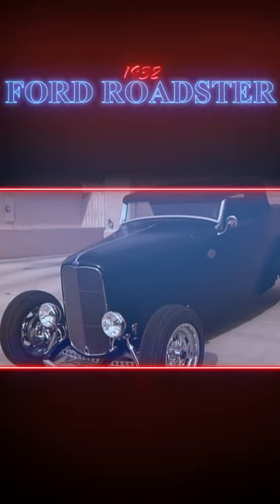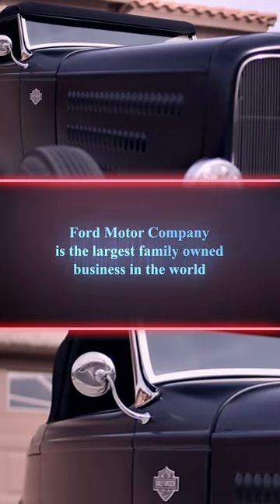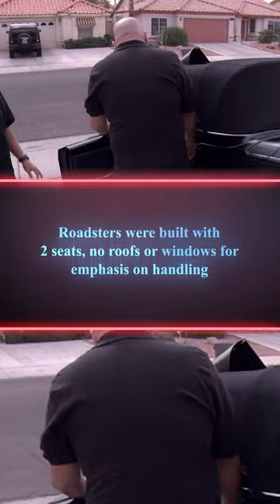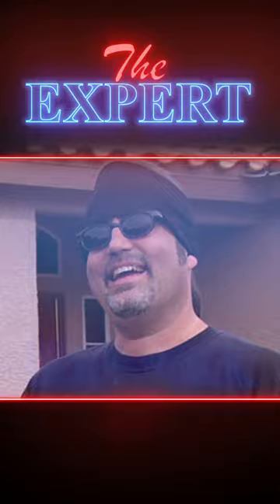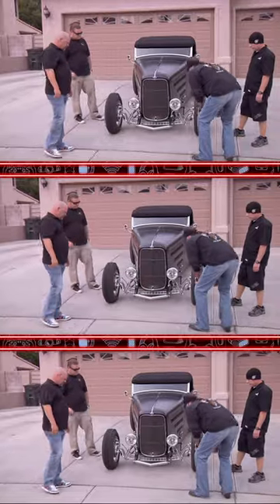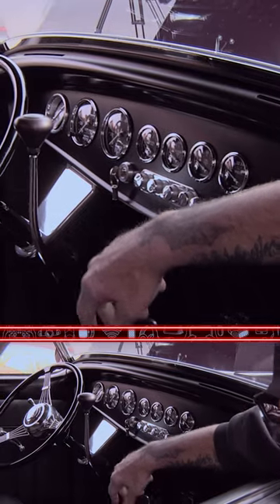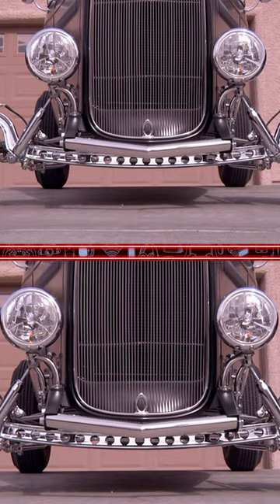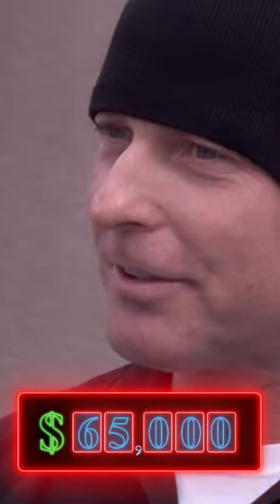1932 FORD ROADSTER INVENTED “HOT RODS” | Pawn Stars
This seller has put $140k into this car, but will he be able to make a profit? Find out in this from Pawn Stars.